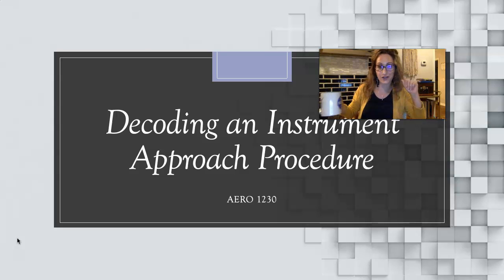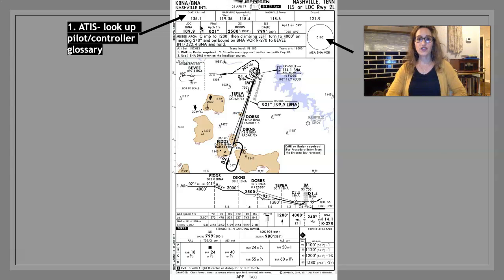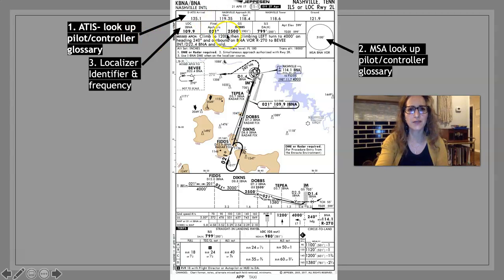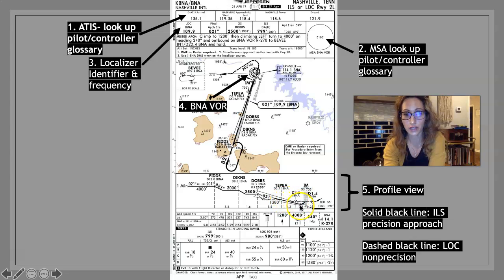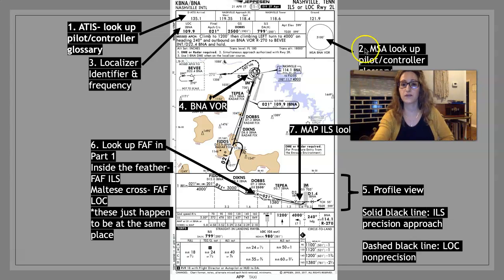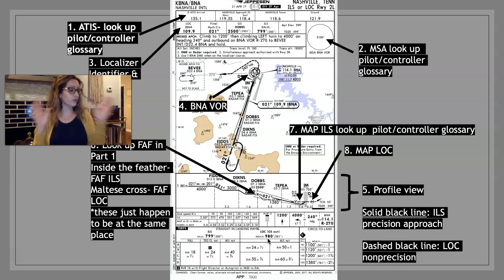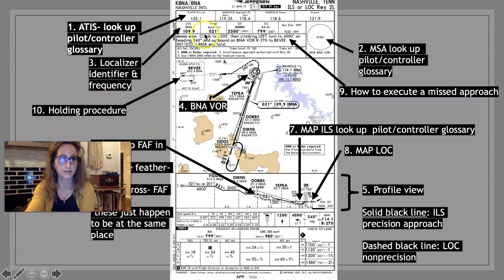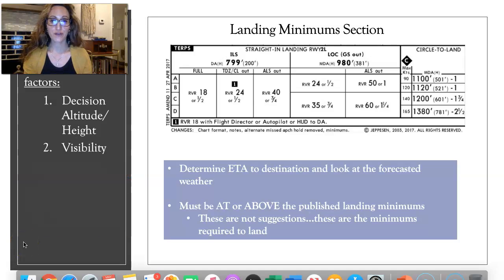Decoding Instrument Approach Procedures (ILS/LOC approach) part 2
This video decodes some the basics of an Instrument Approach Procedure. You will need 14 CFR, Part 1 and the Pilot/Controller Glossary in the AIM.